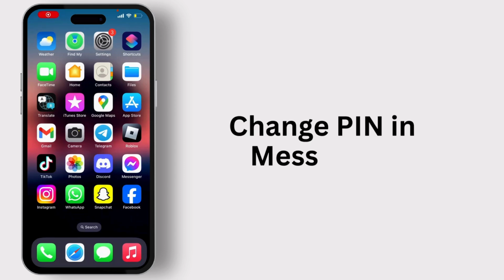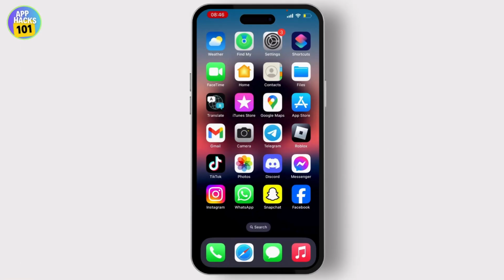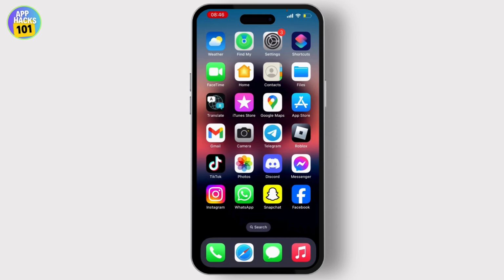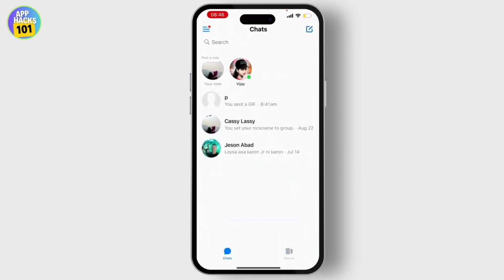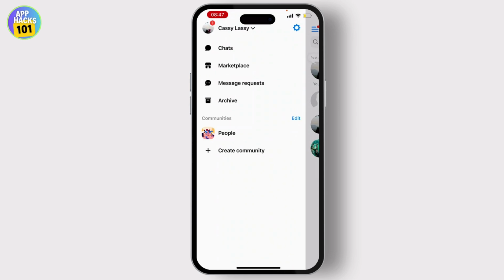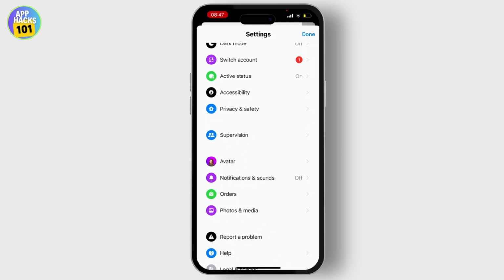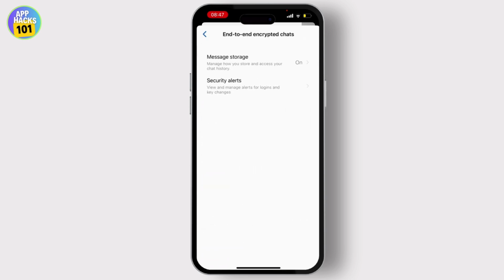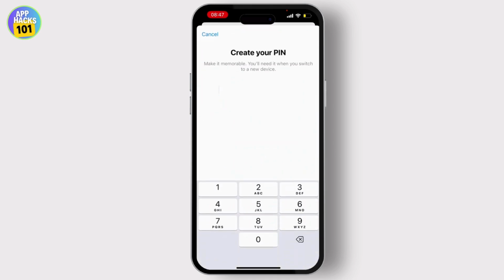How to Change PIN in Messenger | Reset or Create 6 digit PIN to Access Chat History in New Devices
How to change your username on Instagram.

To do so, first of all, make sure that you have installed the up-to-date Instagram application from your app store.

Once you've checked that, launch your Instagram application and make sure that you have logged into your account.

Now, hit the profile icon, which is on the bottom right corner of your screen.

Your profile page will then open.

From here, select the "Edit Profile" option.

Make sure that you are connected to the internet.

Once you hit the "Edit Profile" option, you will see "Username" as the second option.

Simply tap on it.

Now, from here, you can easily change your username.

Once you are done, simply hit "Done," which is on the top right corner, and you're good to go!